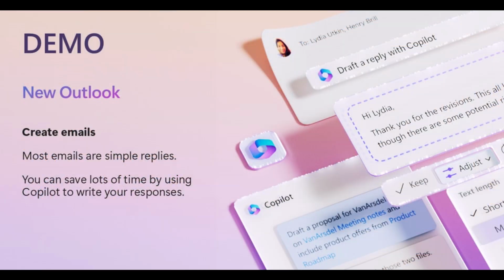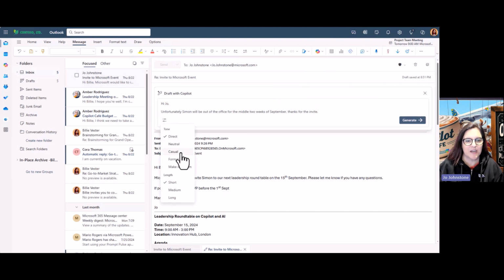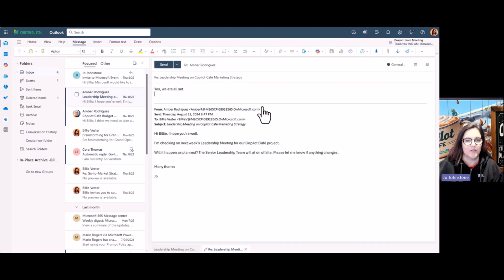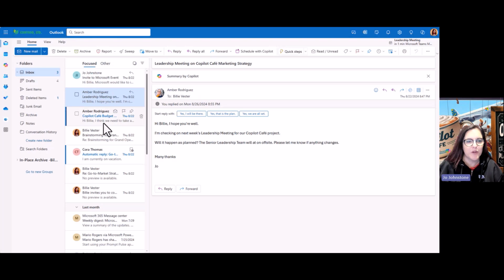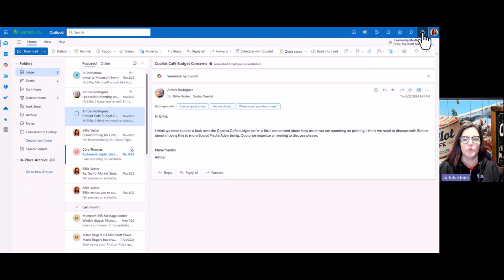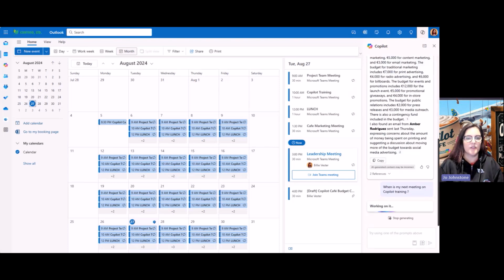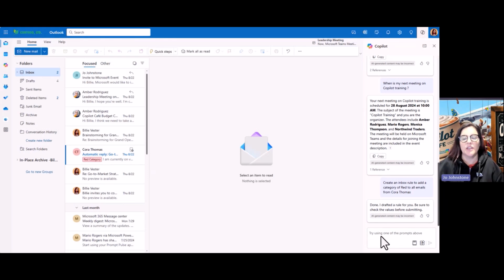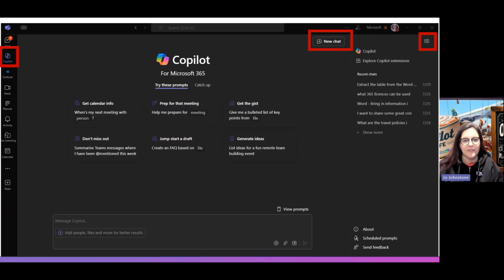Copilot OUTLOOK enhances comms and productivity - Schedule, Coach, Draft, Summarise and more...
In the session of Copilot Café,  you'll discover how Copilot can revolutionize your email management. Imagine saving time on simple replies, getting coached on improving difficult emails, and effortlessly performing actions like setting up rules or your Out of Office.

With Copilot, you can streamline your email workflow, making your daily tasks more efficient and less stressful. Don't miss out on this opportunity to see how Copilot can transform your Outlook experience and boost your productivity!